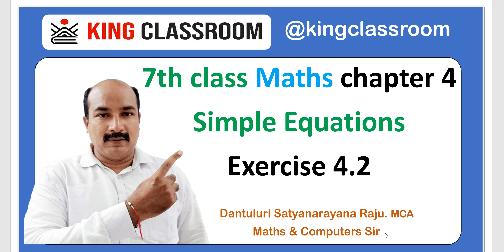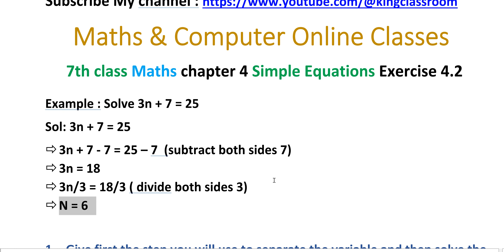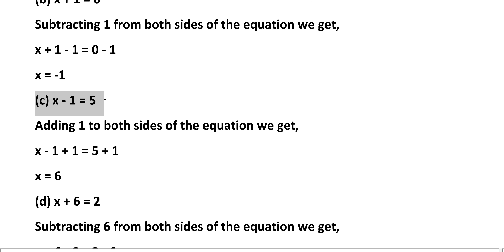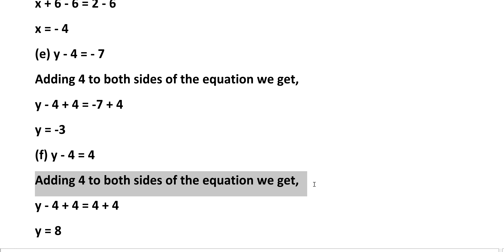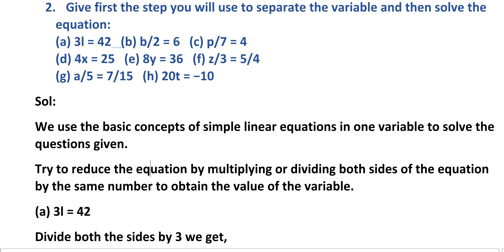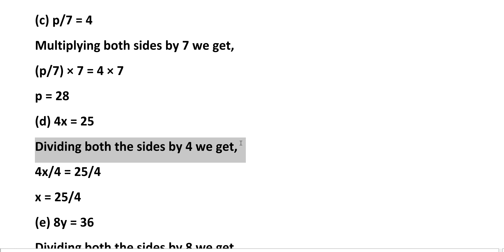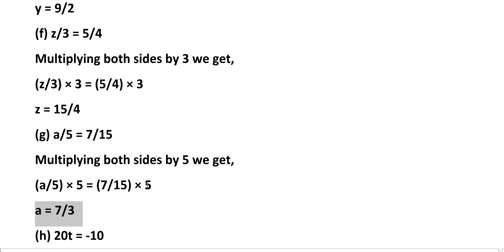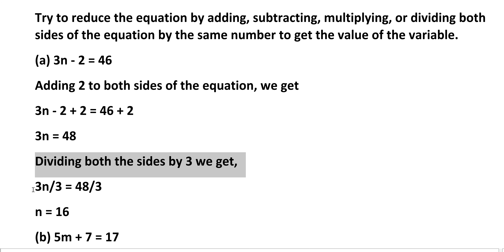7th class Maths Chapter 4 Simple Equations exercise 4.2 all sums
7th class Maths Chapter 4 Simple Equations exercise 4.2 all sums